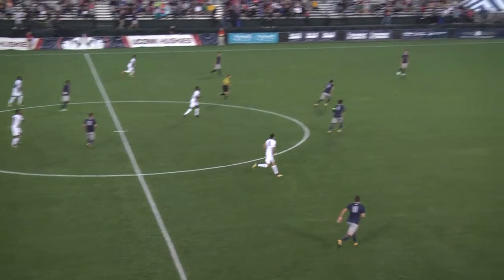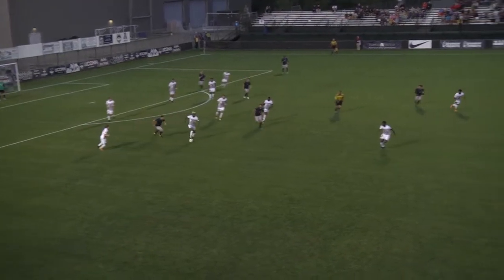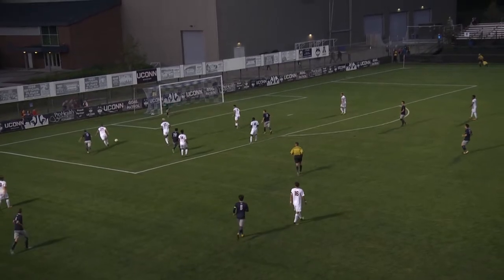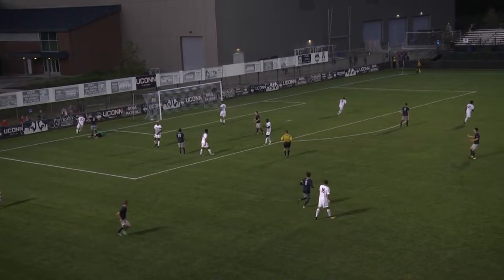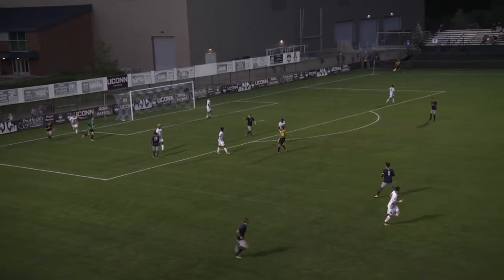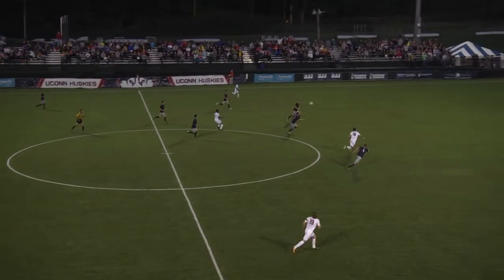UConn Men's Soccer Ties No. 18 Georgetown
Freshman Austin DaSilva tallied his first-career goal for the UConn men’s soccer team on Saturday night, as a very physical match with No. 18 Georgetown resulted in a 1-1 draw at Joseph J. Morrone Stadium.